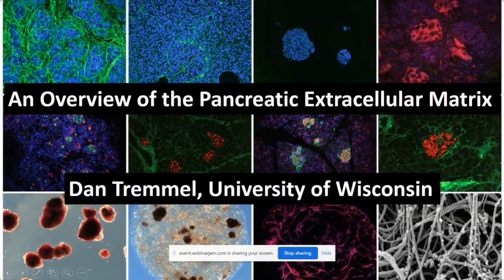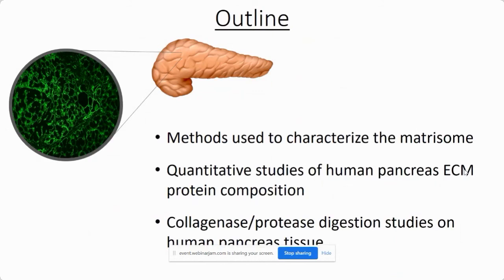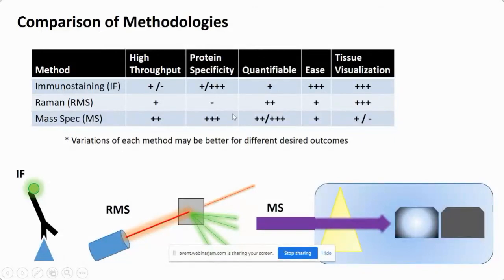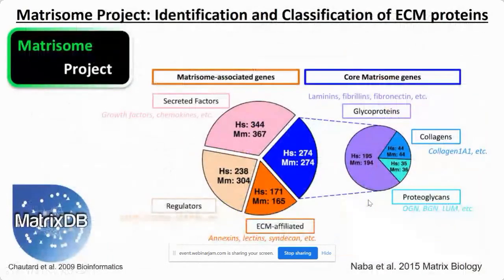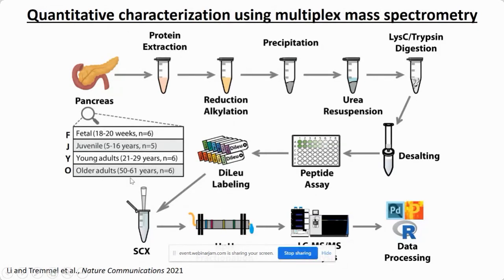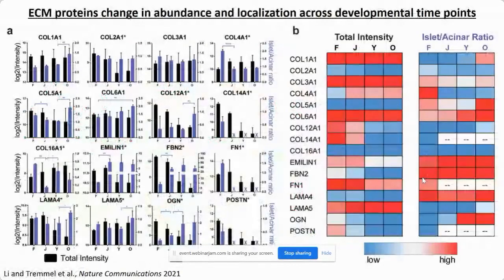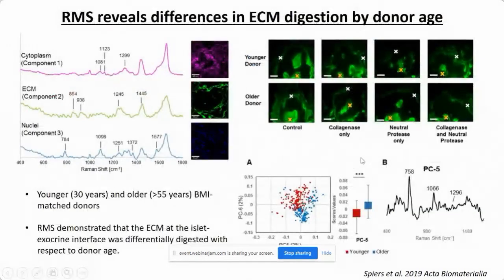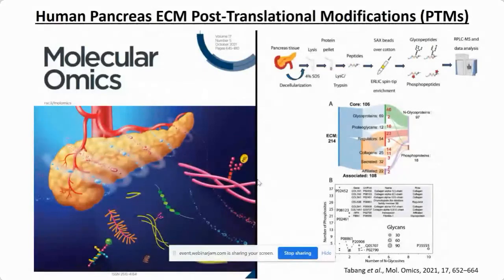Webinar: An Overview of the Pancreatic Extracellular Matrix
Presented by
Dan Tremmel, University of Wisconsin

Successful islet isolation requires the use of collagenase-protease enzyme mixtures to degrade the pancreatic extracellular matrix (ECM), freeing islets from the organ. Scanning electron microscopy and immunohistochemical staining of the tissue with specific antibodies shows that the ECM contains an extensive network of fibers, ground substance (hydrophilic polysaccharides), and multi-adhesive glycoproteins. Additional insights come from recent reports that used mass spectrometry to analyze the proteins found in the ECM. Comparing the matrisomes found in donors of different ages or between normal or decellularized adult tissue provides additional insight into those components that hold islets in place.

The webinar will:
· Describe the tools used to study the ECM and the current understanding of the pancreatic ECM
· Summarize results from analysis of the pancreatic matrisome
· Comment on the relevance of knowledge of the ECM to increasing islet yield